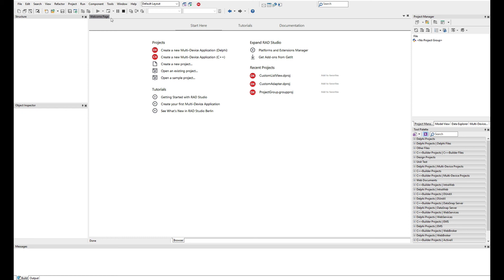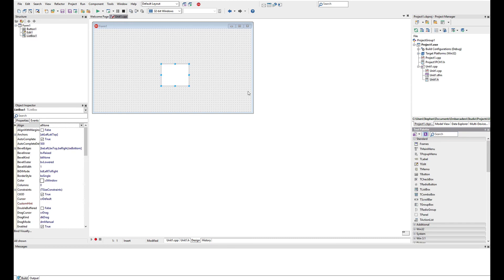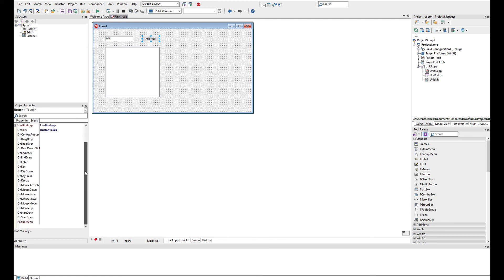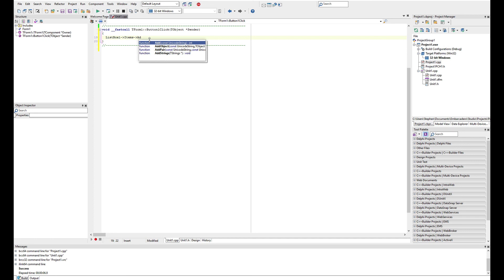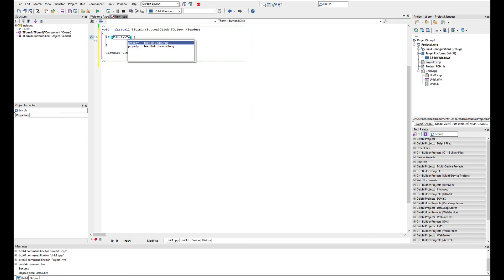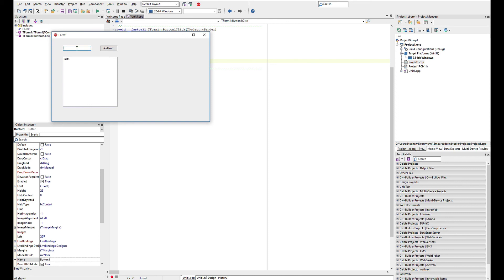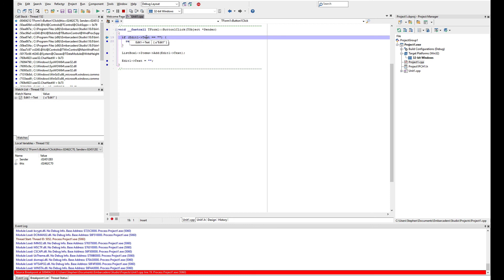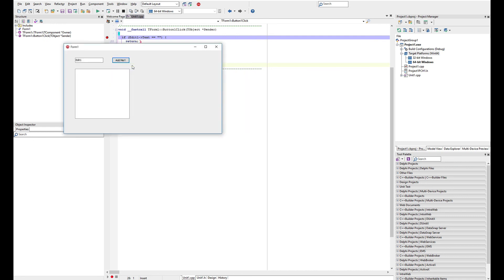Creating your First VCL Application for Windows with C++Builder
This "How to" video demonstrates how to build and debug your first VCL application. It explains the different sections of your code and how they work together to make an application.